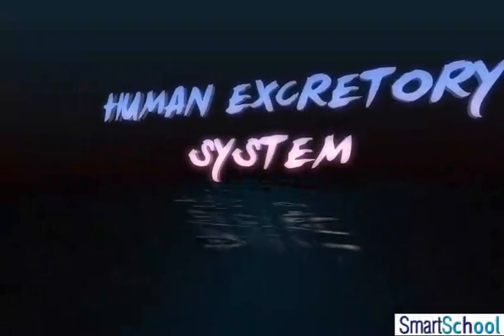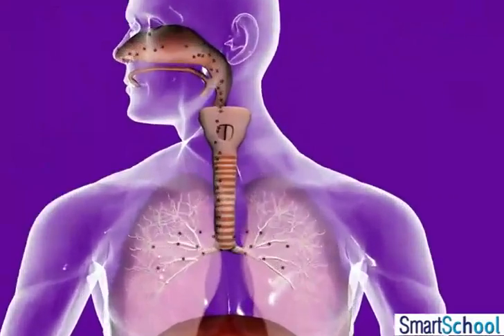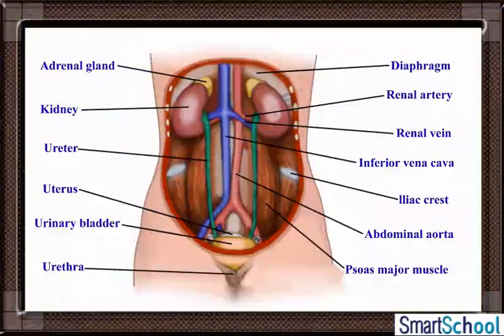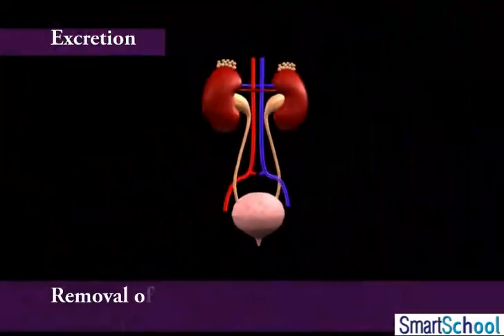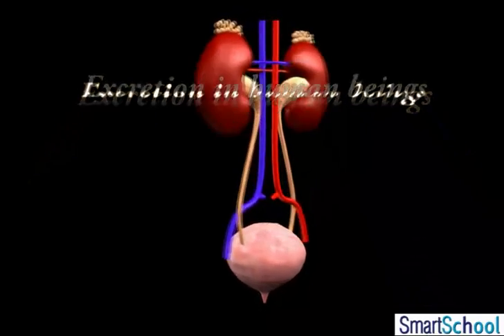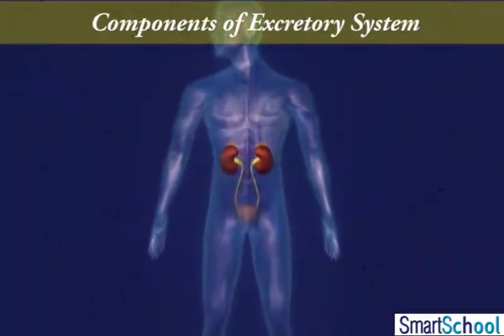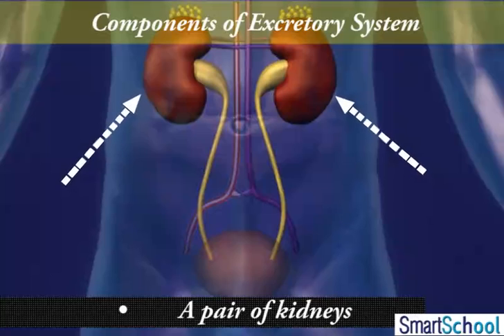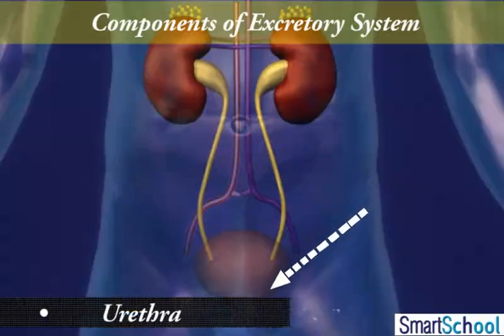Human excretory system | Life Process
The excretory system is a passive biological system that removes excess, unnecessary materials from an organism, so as to help maintain homeostasis within the organism and prevent damage to the body.